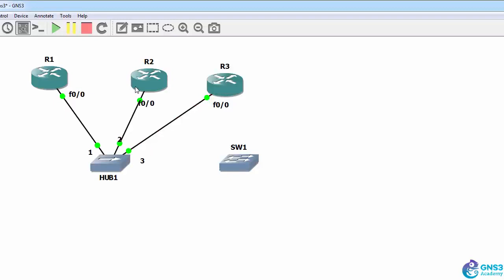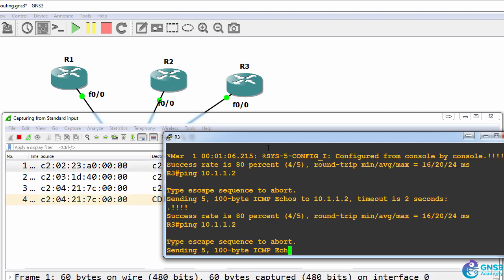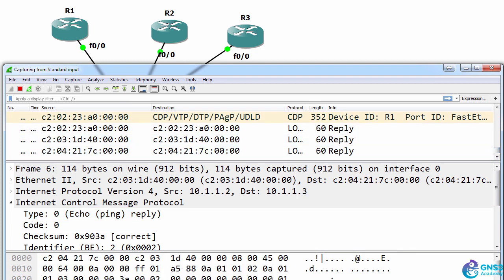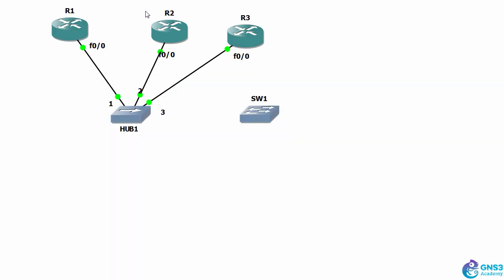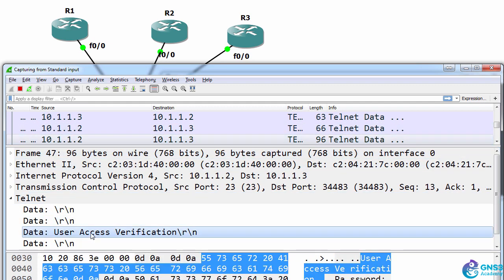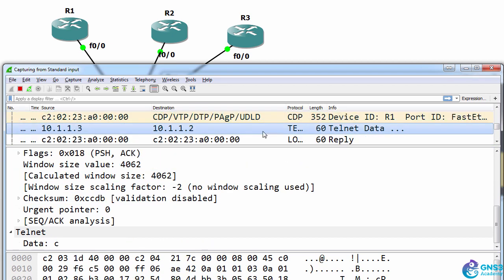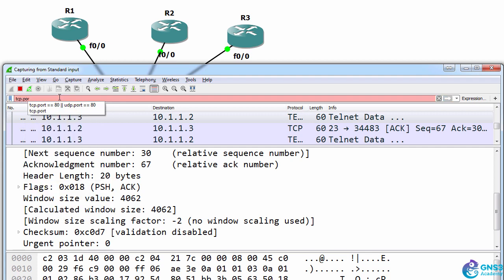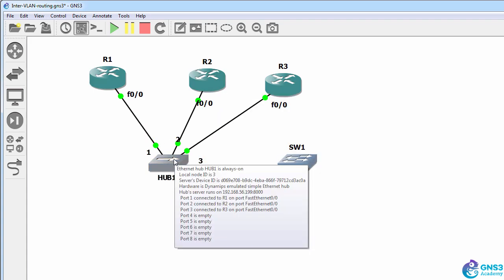GNS3 Tips: Using the GNS3 hub and switch with Wireshark (Part 2)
What is the difference between an Ethernet hub and Ethernet switch? These videos will explain and show you!

The course includes:
1) Video Training
2) Simulations
3) GNS3 Lab Guides
4) Quiz questions to help you prepare for the exam
4) Software to create IPSec VPN tunnels
5) Software and calculators

All the best with your CCNA exam preparation!